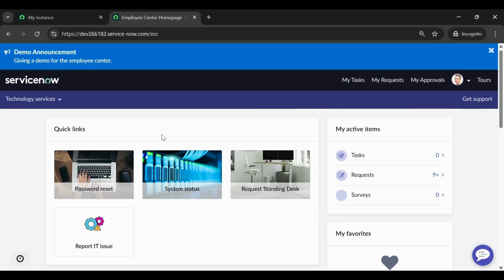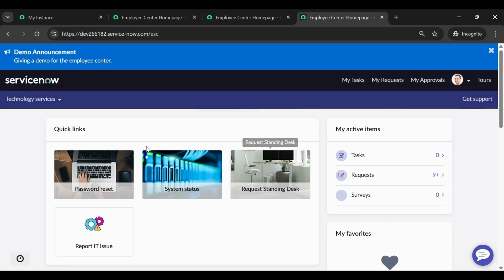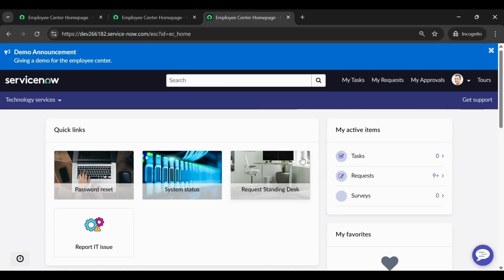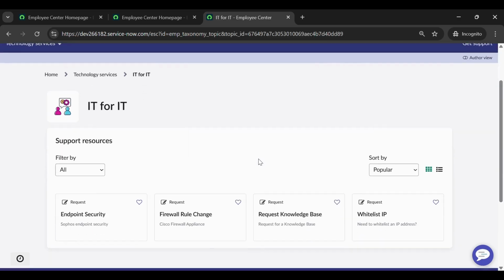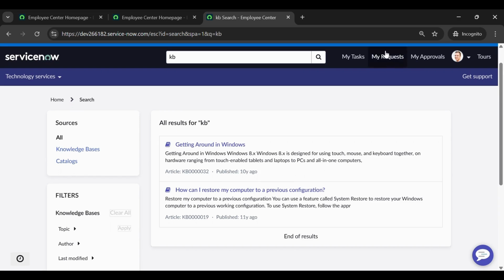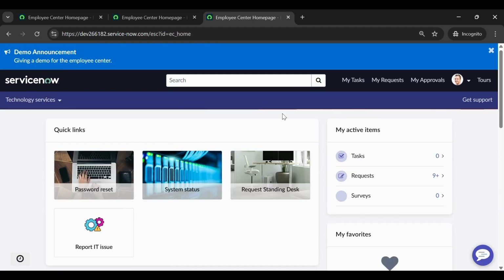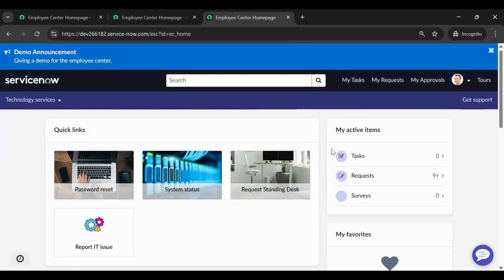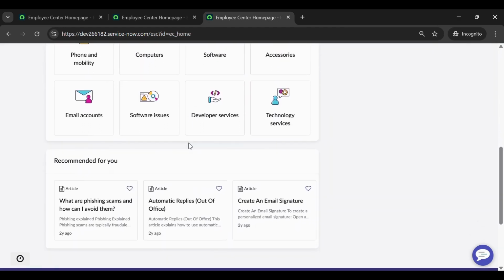07 - ServiceNow Employee Center Explained | Full Tour + Tips for Beginners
In this video, we’re taking a complete walkthrough of the ServiceNow Employee Center — the latest and most powerful portal available in ServiceNow!

Whether you’re new to ServiceNow or building portals for your organization, understanding the Employee Center is a must.
We’ll explore:

✅ How non-ITIL users are redirected
✅ Different ways to access the portal
✅ Using the homepage, service catalog, knowledge base, and more
✅ Difference between Employee Center and Employee Center Pro
✅ Mobile-ready features and best practices

🎯 Planning a mini-project video on configuring & customizing a portal end-to-end — but only if this video hits 500 likes!